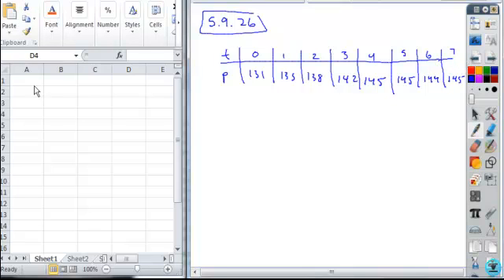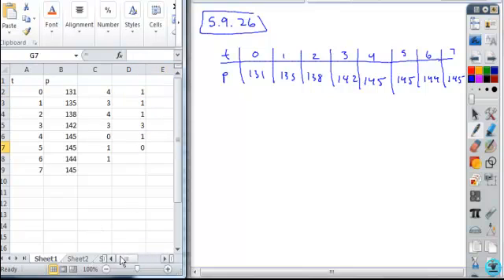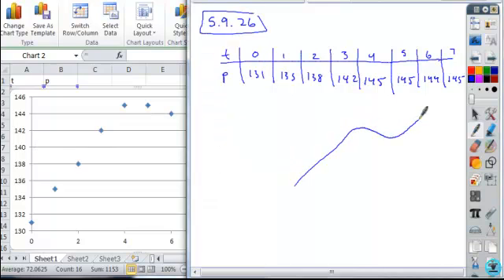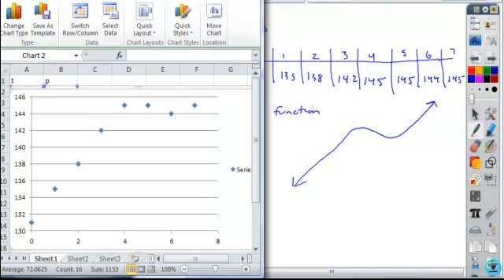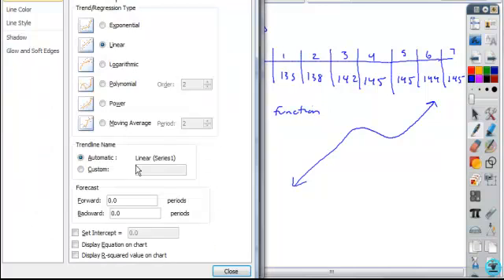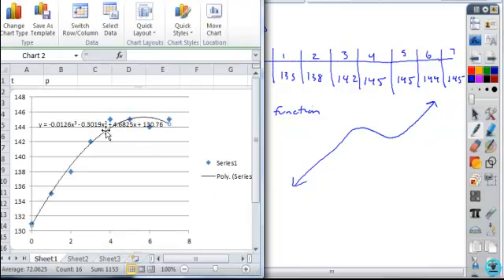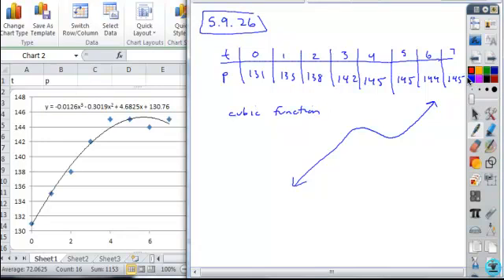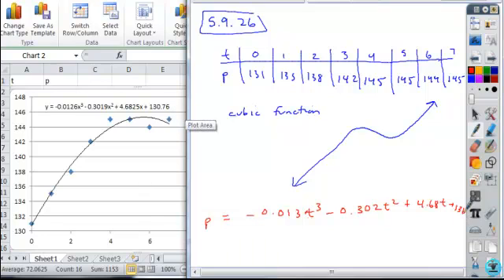5 9alg2 hw26